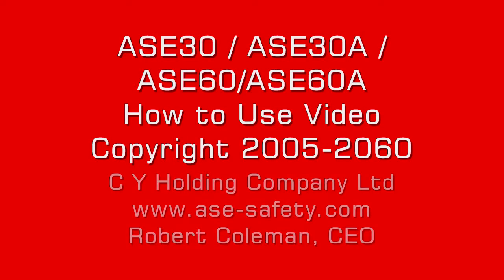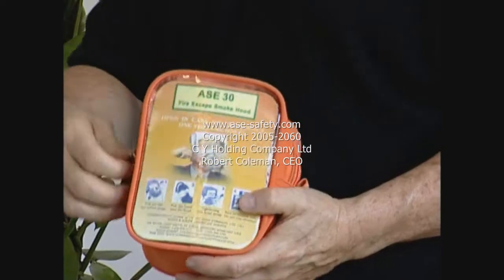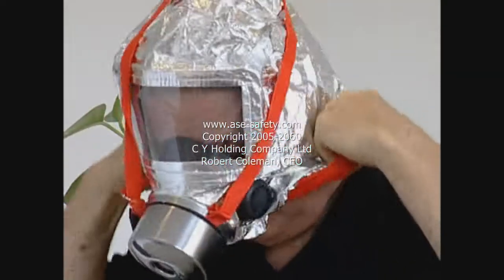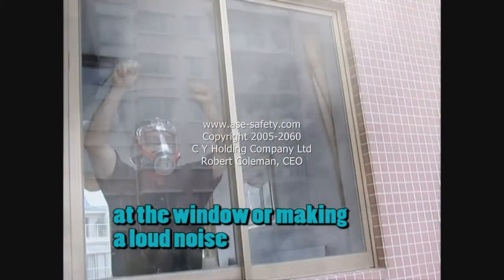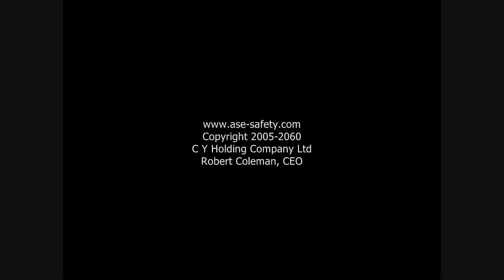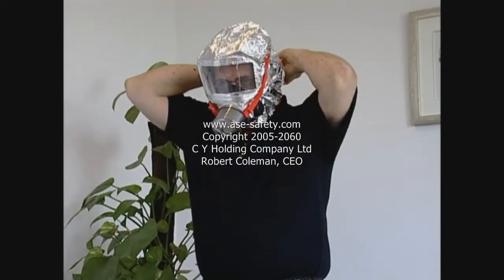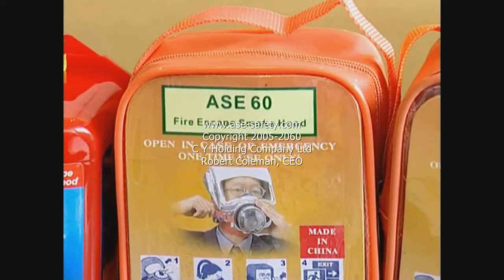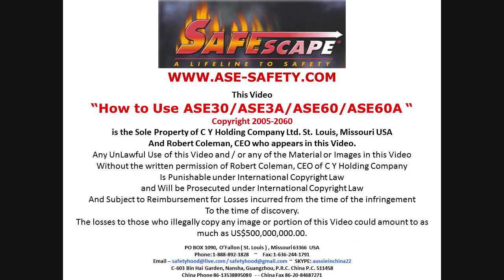ASE30/ASE30A/ASE60/ASE60A HOW TO USE VIDEO Copyright 2005 2060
“How to Use ASE30/ASE30A/ASE60/ASE60A “
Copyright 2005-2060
is the Sole Property of C Y Holding Company Ltd. St. Louis, Missouri USA
And Robert Coleman, CEO who appears in this Video.
Any UnLawful Use of this Video and / or any of the Material or Images in this Video
Without the written permission of Robert Coleman, CEO of C Y Holding Company
Is Punishable under International Copyright Law
and Will be Prosecuted under International Copyright Law
And Subject to Reimbursement for Losses incurred from the time of the infringement
To the time of discovery.
The losses to those who illegally copy any image or portion of this Video could amount to as much as US$500,000,000.00.

We are an international manufacturer of Affordable Fire Rescue & Safety Equipment with offices located in St. Louis, Missouri USA
and Guangzhou, China specializing in Fire Rescue & Safety Equipment, such as; Fire Escape Smoke Hoods, Fire Blankets, Gas Masks,
CHEM-BIO, Gas Fire Escape Smoke Hoods, CBRN, SCBA's, Fire Escape Ropes, Escape Ladders, Fireman's Suits.

Providing solutions for Governments, Military, Fire, First Responders, Rescue Authorities and PPE Personal Protective Equipment for Individuals WORLD WIDE.

We supply the NBA in USA / The US Air Force / Australian Air Force / The Philippine Navy  / The CIA ( Central Intelligence Agency )
Exxon-Mobile / Shell Oil / NASA / The United Nations / Nestle / FEDEX / Dow Chemical / Samsung Electronics
and 1000's of others World Wide.

Our smoke hood products come with
Glow in the Dark Adjustable Side Straps for Easy Identification by Rescue Authorities
5 year Shelf Life
Free One Time Replacement Warranty ( Conditions Apply )
Comes in Soft Travel Case

WARRANTY
All product has a 5 year Shelf Life from the Date of Manufacture. We do not Offer Longer periods of time
Quite Simply as our Product sells for less than Half that of our Major Competitors.
We wish to provide the Freshest Inventory to Guarantee Your Protection & Safety
whether attempting escape or awaiting rescue.

FREE ONE TIME REPLACEMENT ( Excluding ANY & ALL applicable Taxes or Duties)
Should you use it in an actual Documented Case where Fire / Smoke are or / were present
where-upon these units were used to facilitate escape or while awaiting rescue during the 5 year shelf life
in accordance with the established applicable usage guidelines.
Product should be returned to Distributor or Ourselves along with a Official Report from Law Enforcement
/ Fire / Civil Defense / Military Authorities along with Photos of all units used
in order to verify its usage in an actual situation where Smoke and / or Fire were present.
We will replace them Once FREE During the 5 Year Shelf Life under these terms noted above.

Various Youtube Videos to View of Our Range of Products

We look forward to becoming Partners in Saving Lives

Robert Coleman, CEO
C Y Holding Company Ltd
Guangzhou, PRC China
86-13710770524 Direct Line 24 / 7
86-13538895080 International Direct Mobile Number

St. Louis, Missouri USA
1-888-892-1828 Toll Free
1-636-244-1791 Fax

SKYPE ID: aussieinchina22